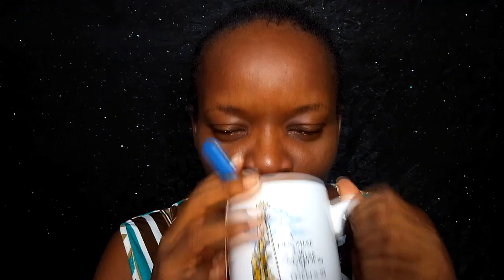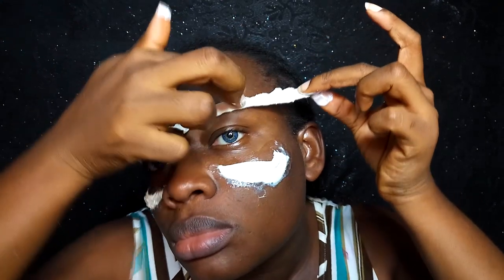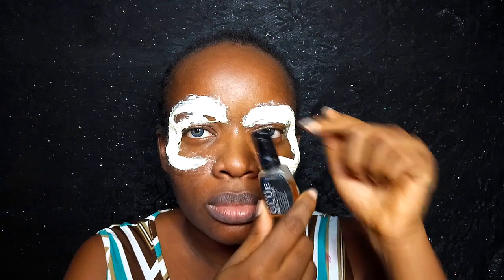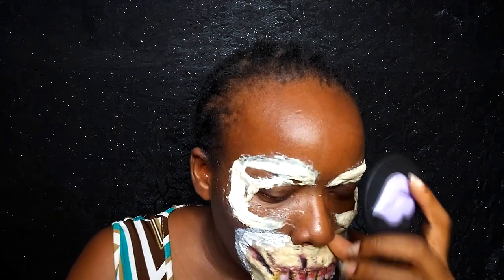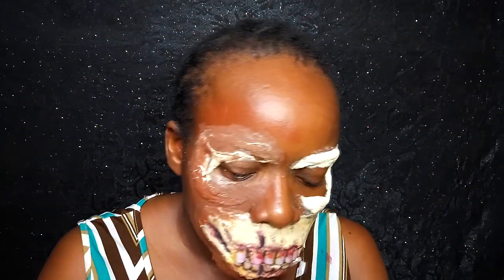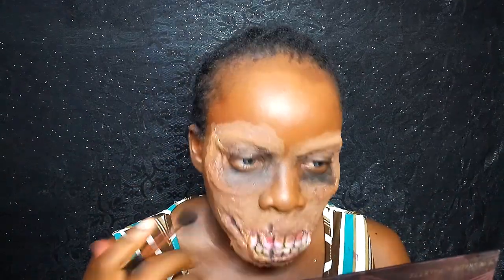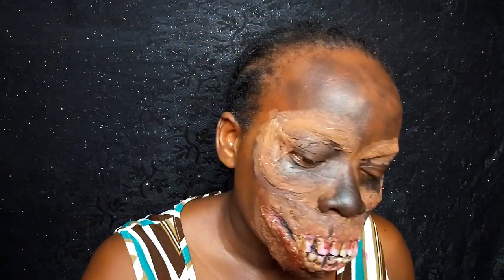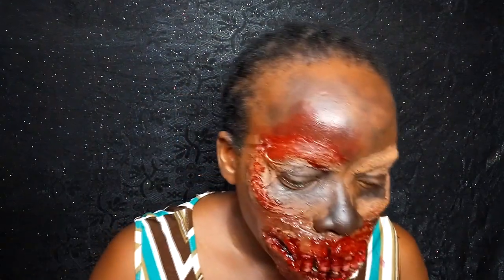NIGHT OF THE WALKING DEAD// ZOMBIE MAKEUP TUTORIAL// HALLOWEEN 2018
Hey my lovelies, so today's video ill be doing a zombie makeup tutorial... I hope you guys enjoy this video if you enjoyed this video, please give it a thumbs up and don't forget to subscribe... Xoxo